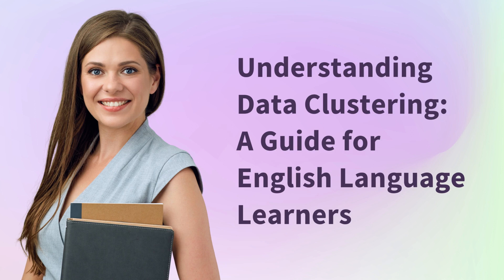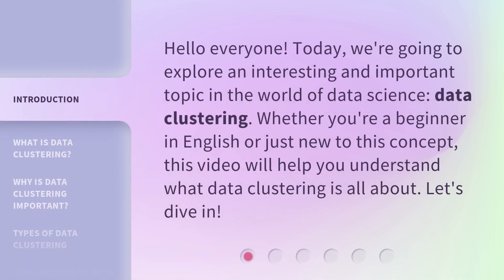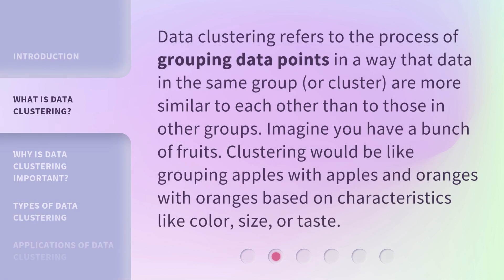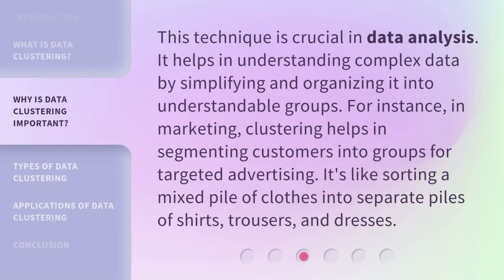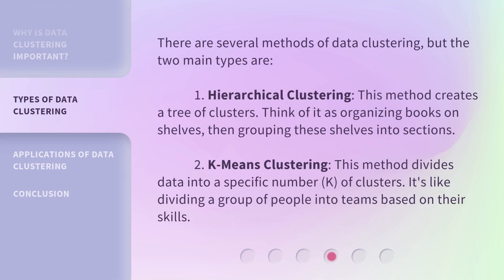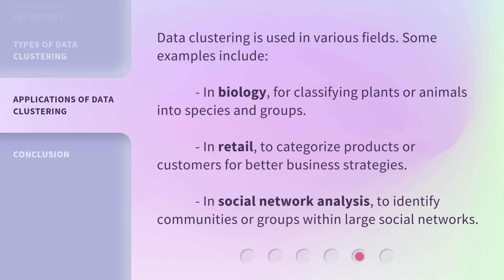Understanding Data Clustering: A Guide for English Language Learners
Cracking Data Clustering: A Guide for English Language Learners • Unlock the secrets of data clustering with this comprehensive guide designed specifically for English language learners. Dive into the world of data analysis and learn how to group similar data points effectively. From basic concepts to practical applications, this video will equip you with the knowledge and skills needed to master data clustering. Get ready to level up your data analysis game!

00:00 • Introduction - Understanding Data Clustering: A Guide for English Language Learners
00:29 • What is Data Clustering?
00:56 • Why is Data Clustering Important?
01:23 • Types of Data Clustering
01:55 • Applications of Data Clustering